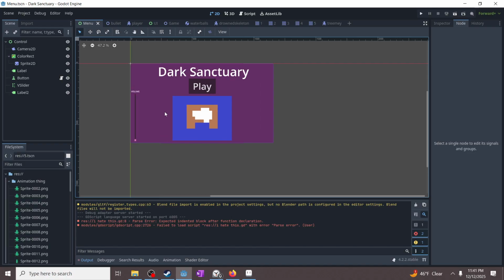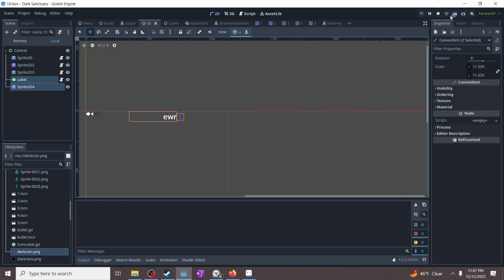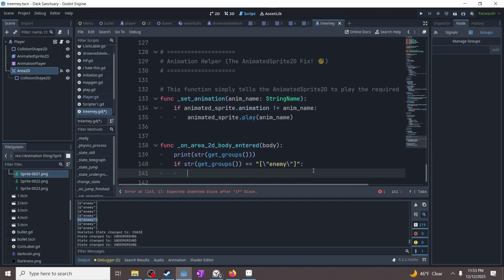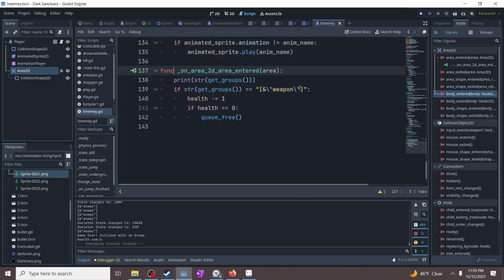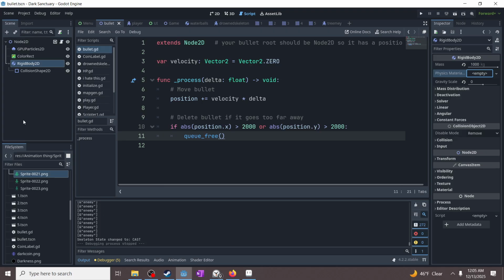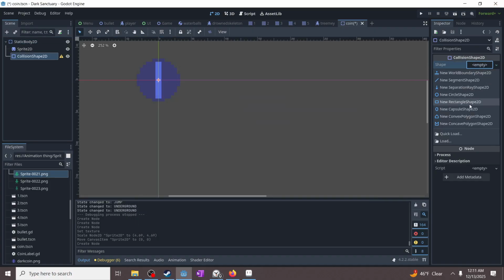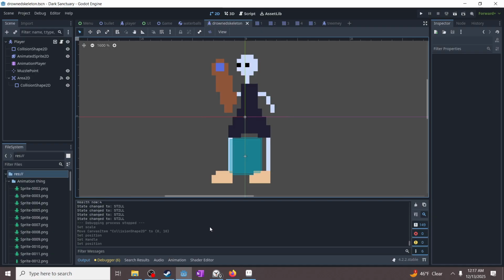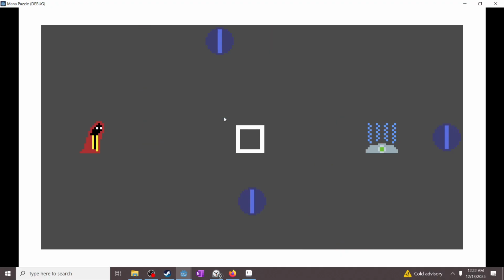Dark Sanctuary Devlog 4: We added ENEMY DEATH and COINS!